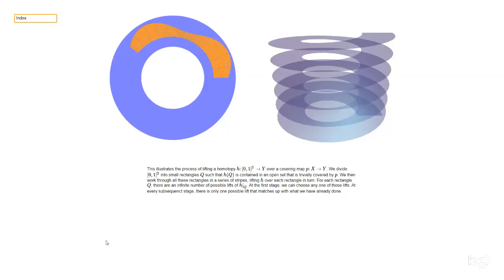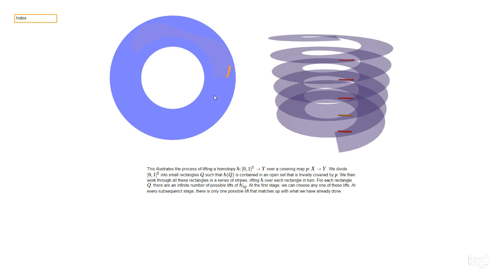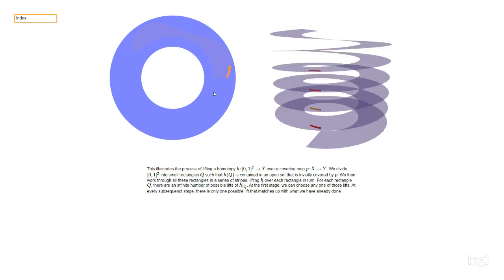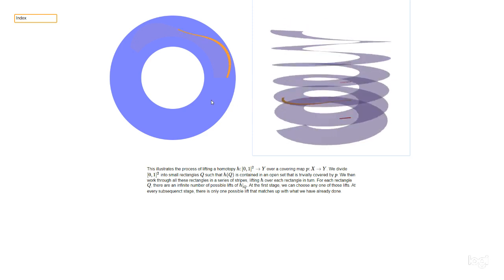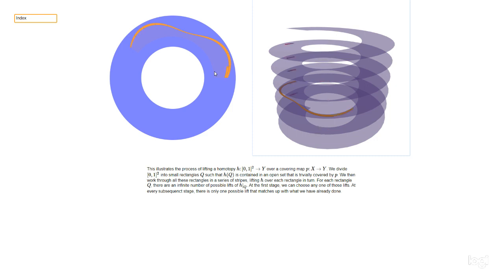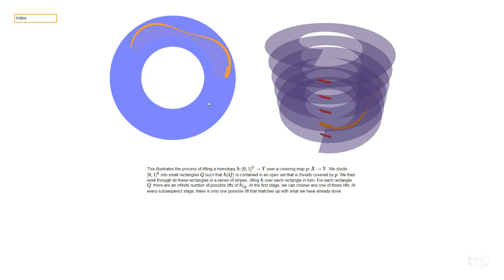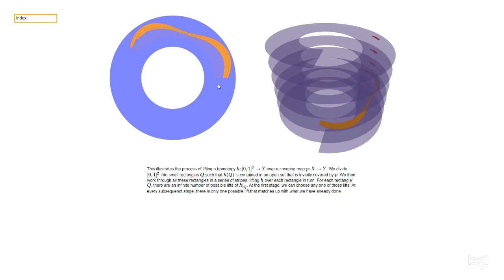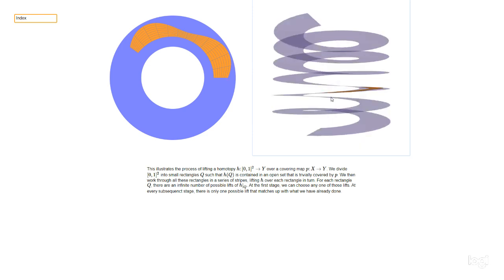Homotopy lifting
This video illustrates the proof of the Homotopy Lifting Theorem for covering maps.